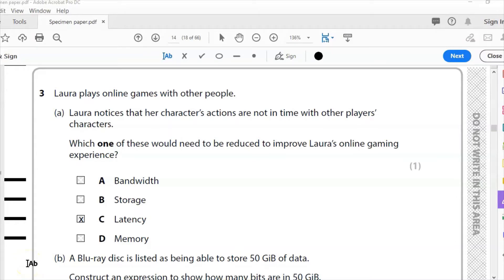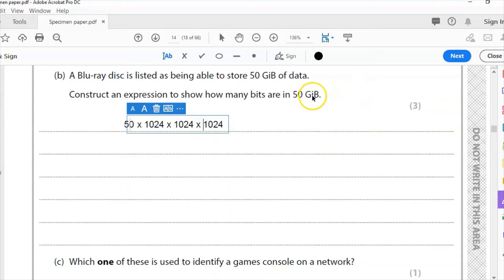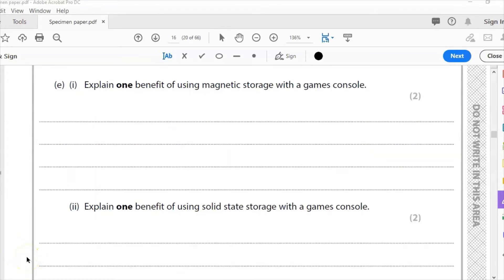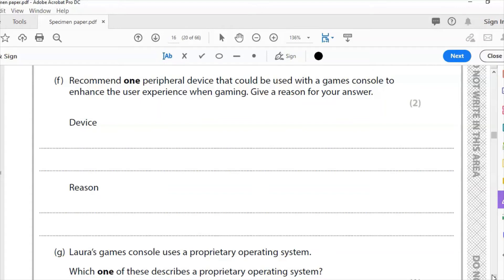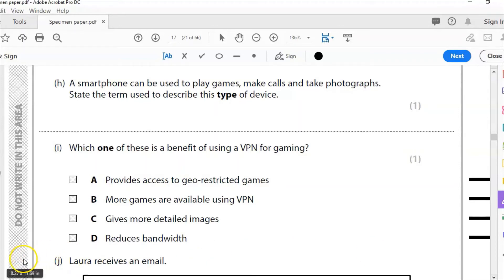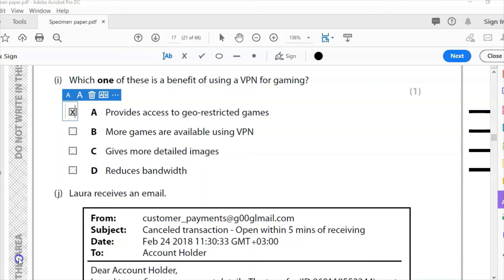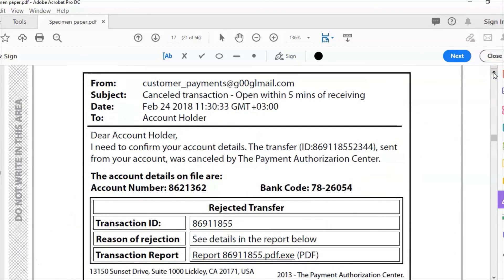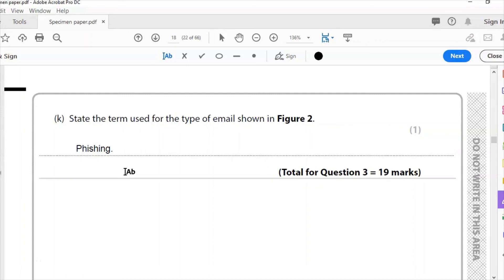Edexcel iGCSE ICT Specimen Paper 1 Question 3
In this video I cover question 3 from paper 1 of the specimen paper from Edexcel.

Timestamps:
Intro: (00:00)
Question: (00:05)